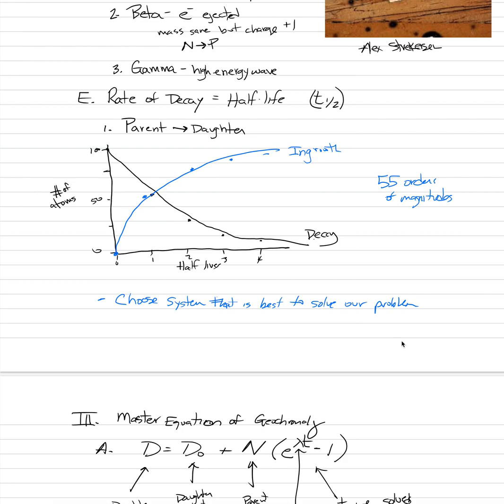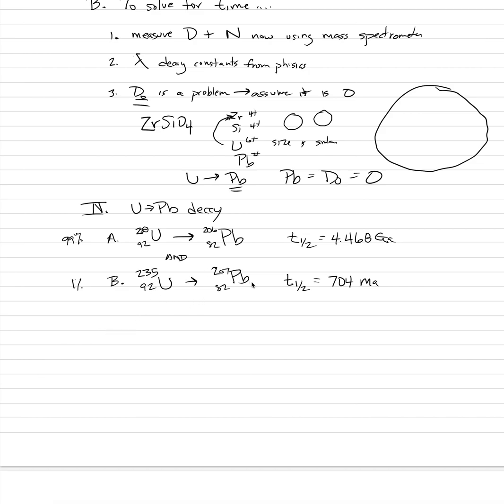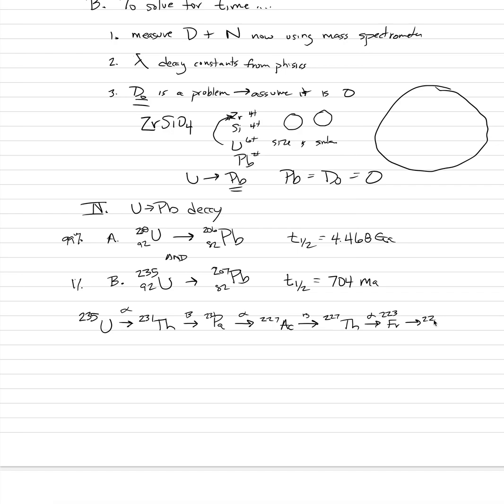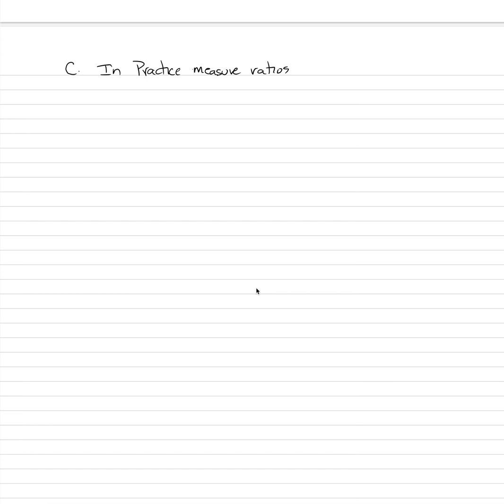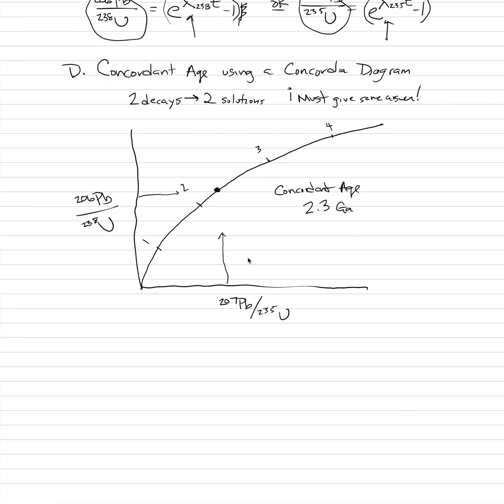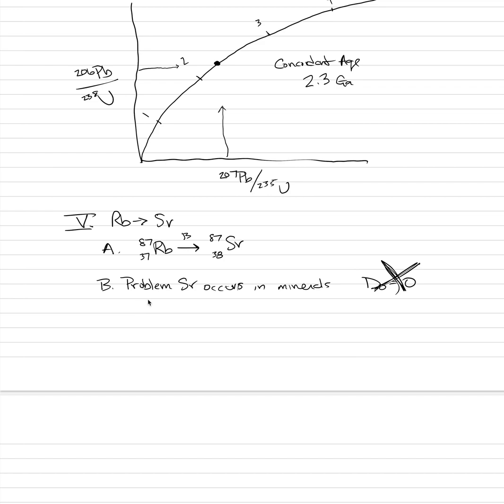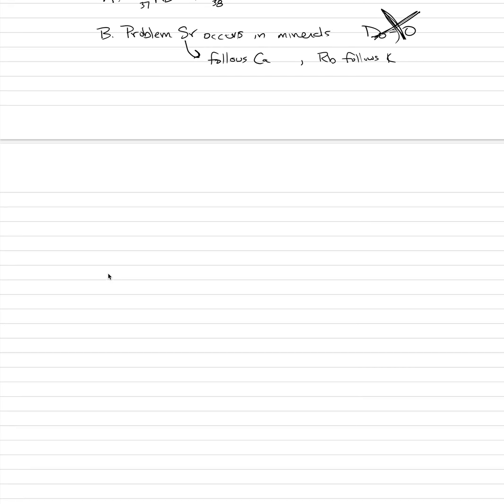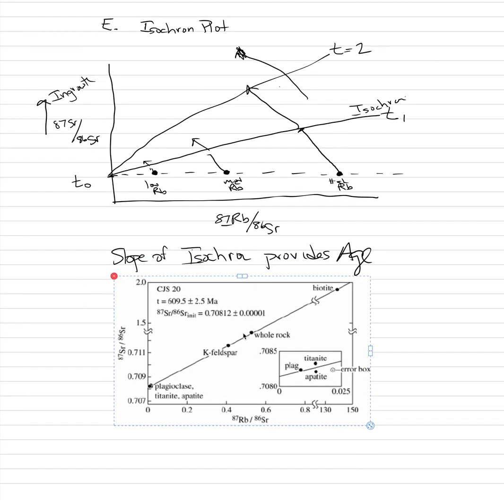Petrology: Geochron 3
Geochronology lecture 3/3